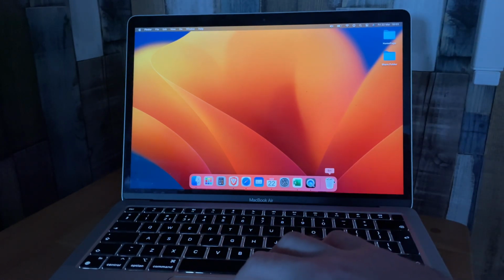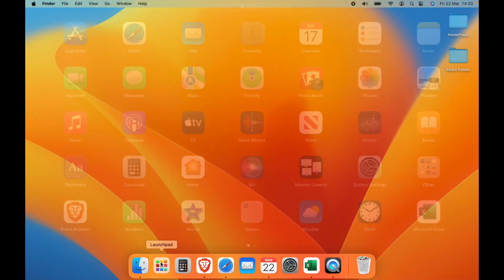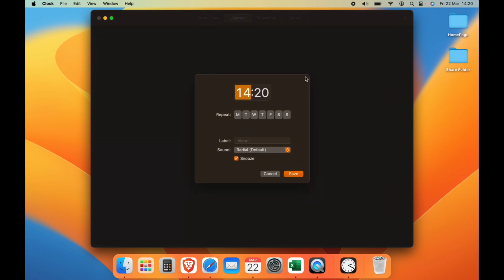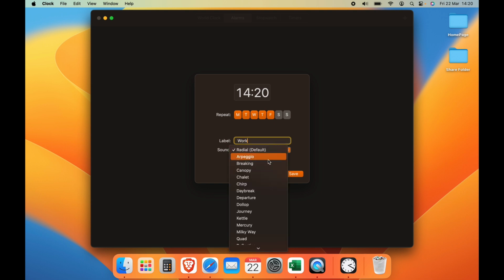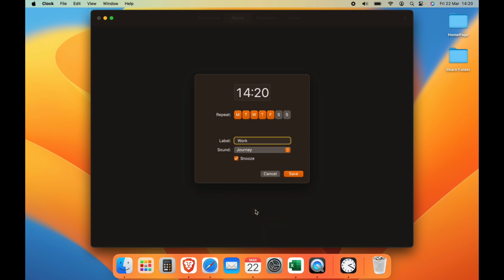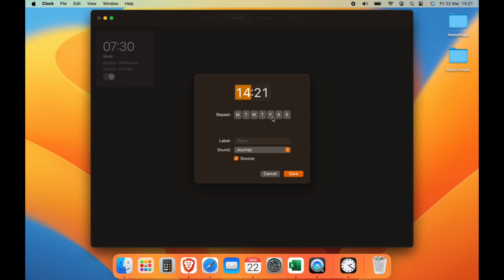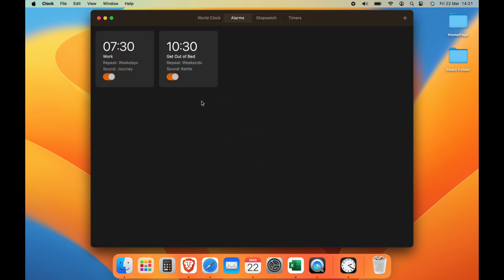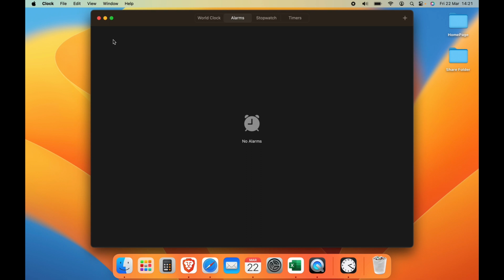How to Set the Alarm Clock on Mac with Clock App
In todays video we are going to learn How to Set the Alarm Clock on Mac with Clock App this will work for any Mac iMac, Air, etc.